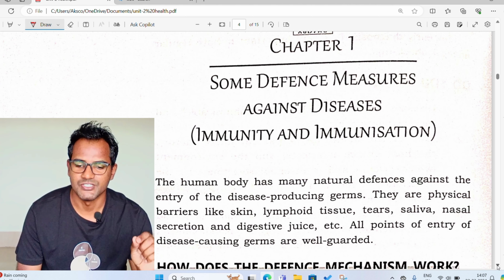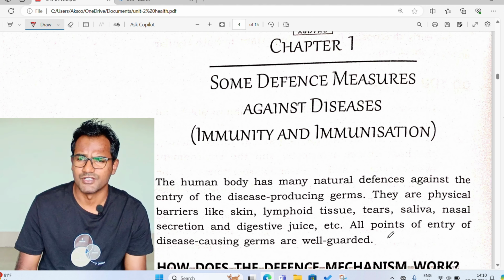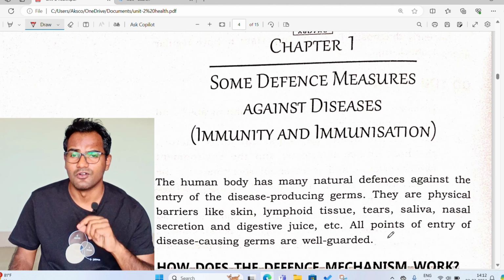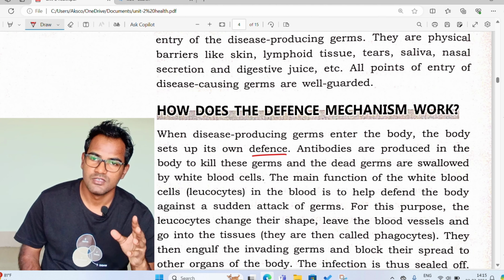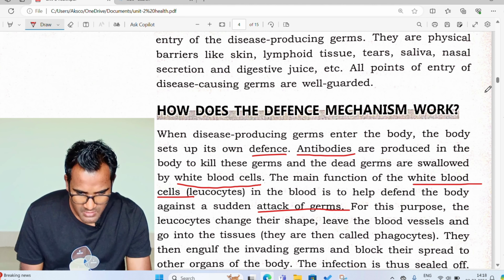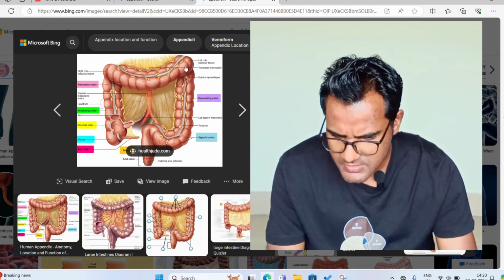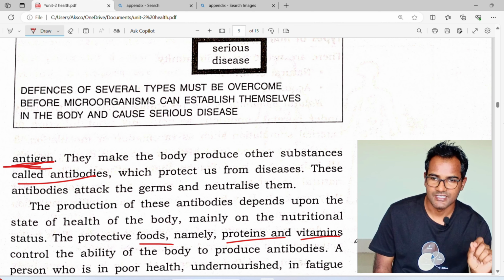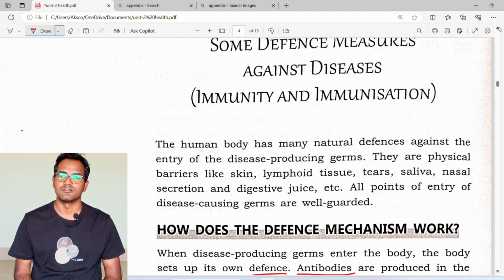H.Education | Unit-2 | Part-1 | Diseases | Class-10